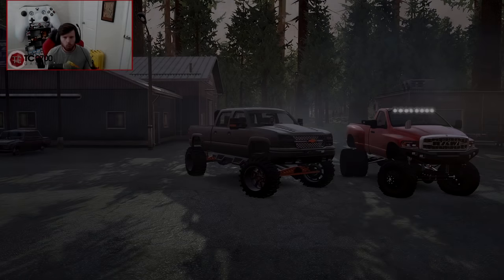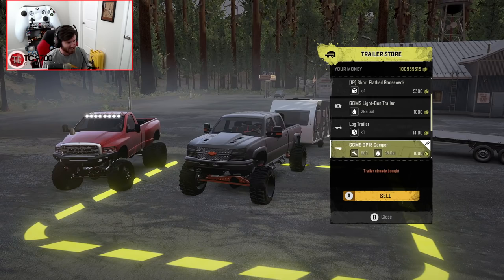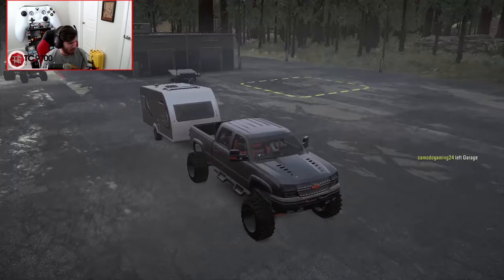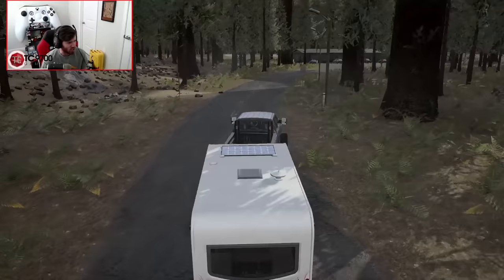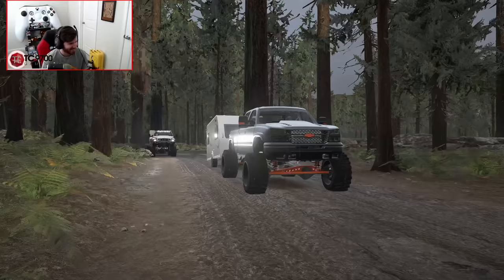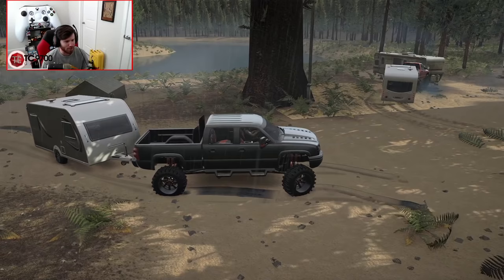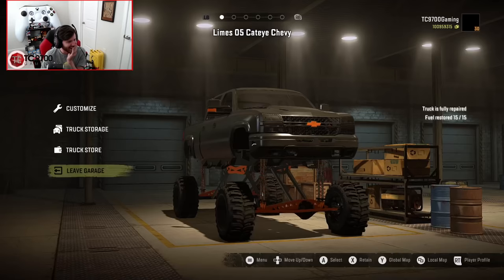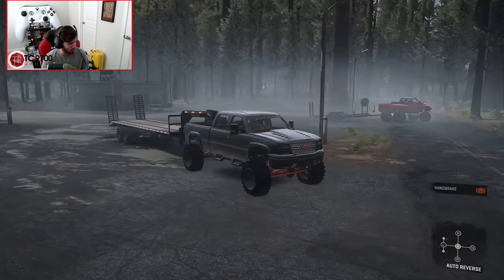SnowRunner: We went CAMPING and everything WENT WRONG! TC & Camodo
SnowRunner: We went CAMPING and everything WENT WRONG! TC & Camodo | TC9700Gaming

Welcome back to SnowRunner!! This time, @CamodoGaming and I are going camping and trust me, things get very weird very quickly...